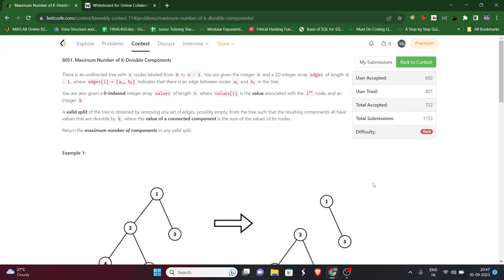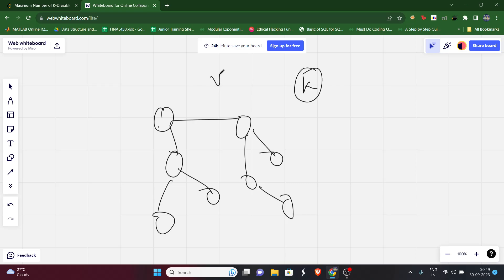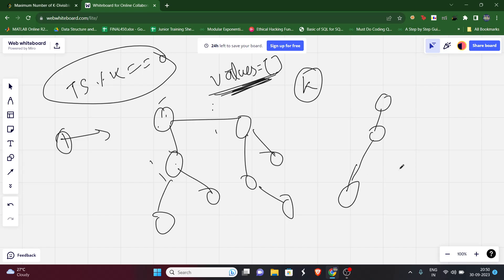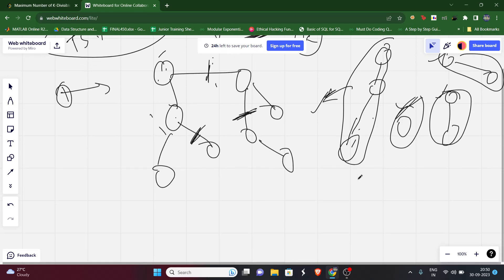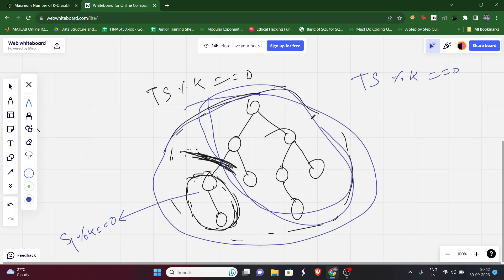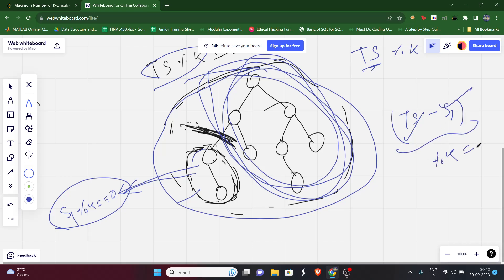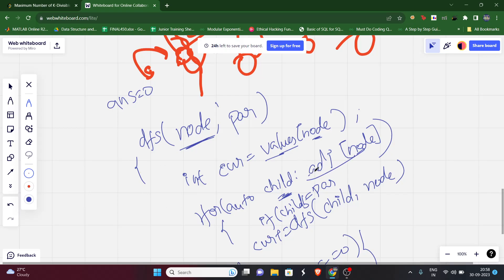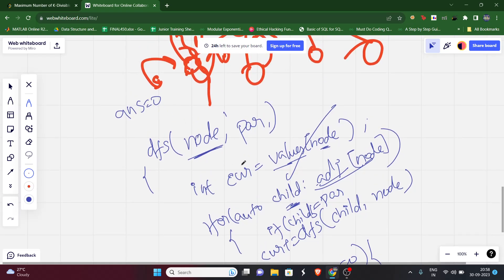8051. Maximum Number of K-Divisible Components || Biweekly Contest 114 || Leetcode